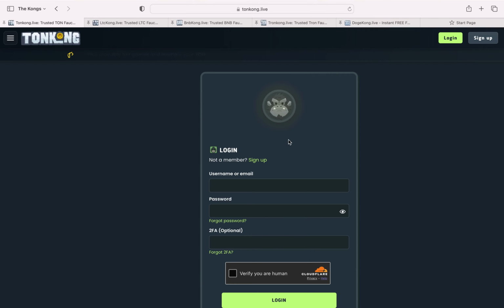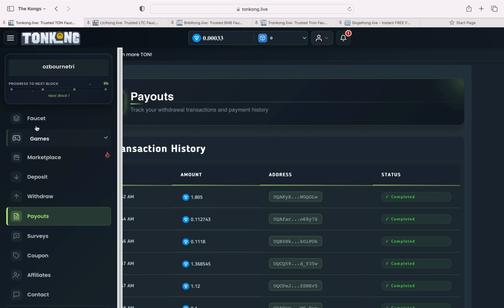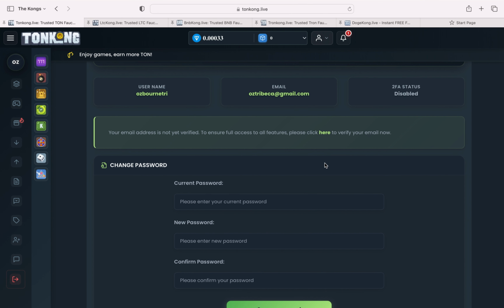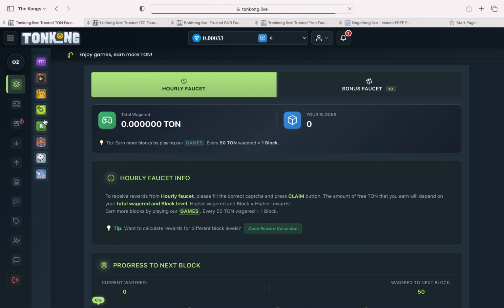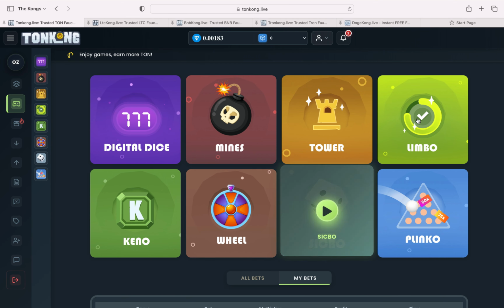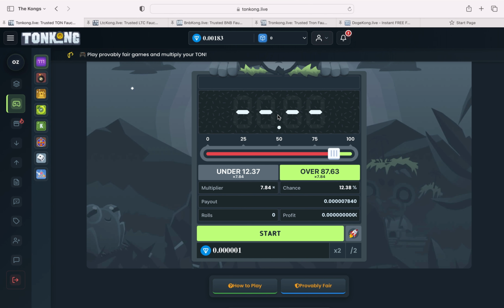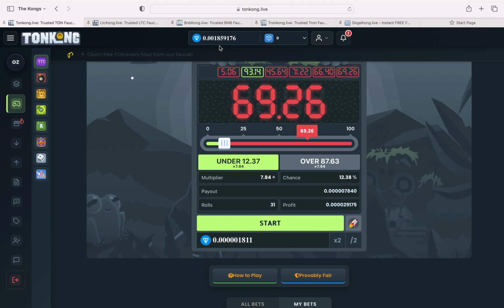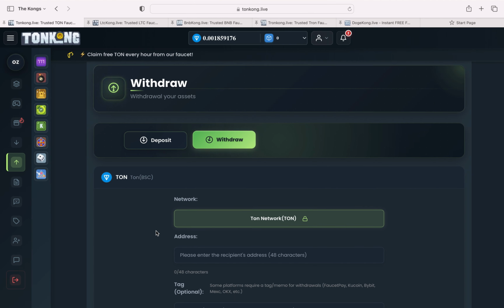TonKong - Free Ton Crypto Faucet - Free Bonus Spins And Money Games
🔥 FREE Ton
💧 Manual Faucet
👀 Surf Ads
🔗 Shortlinks
🏆 Daily Contest

Click On Link Below to sign up